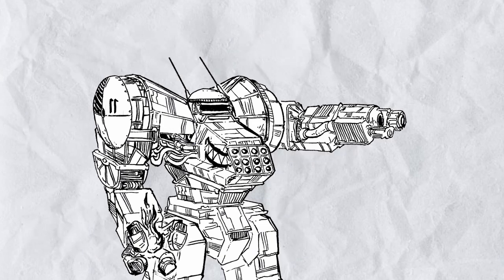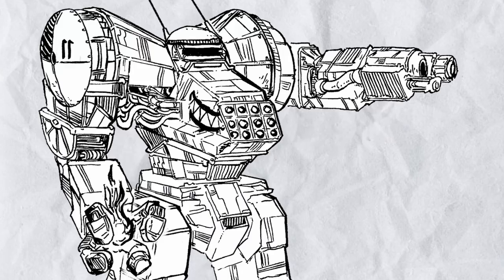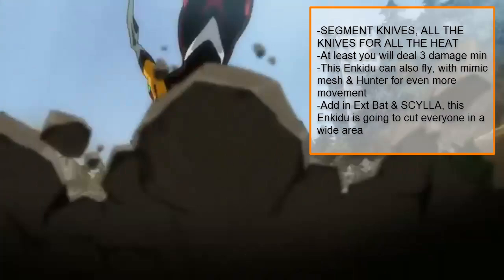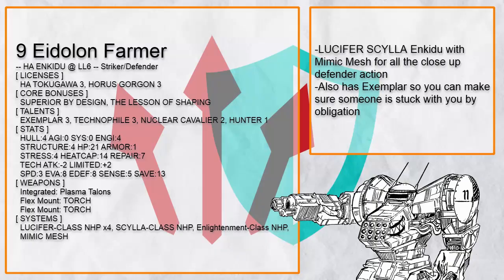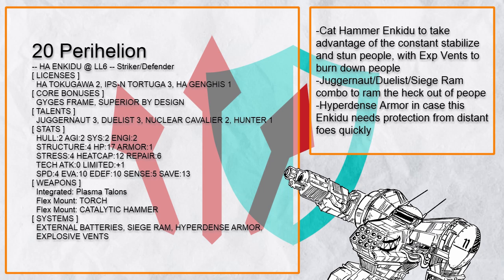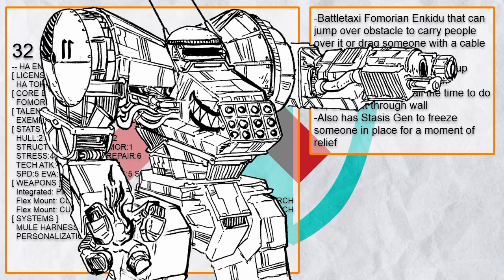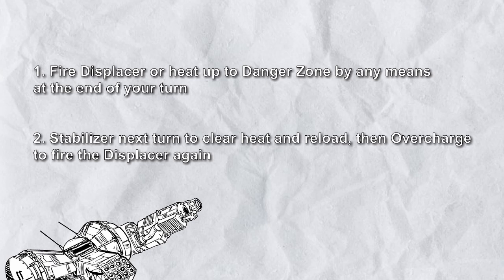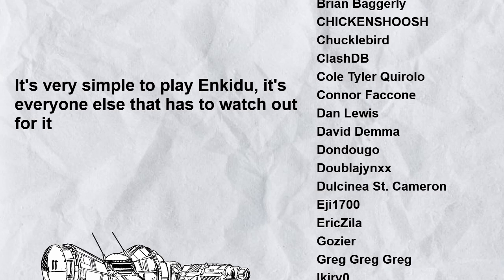Lancer Custom Werks, a Lancer Builds Review Series, Episode 13: Enkidu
In this episode of Lancer Custom Werks, Enkidu, a rampaging nearly uncontrollable frame that might hurt its allies just as likely as it's going to destroy its enemy, how the heck do you use something like this?

Table of Content:
0:00 Intro
0:24 Enkidu Summary
2:48 Striker/Defender Enkidu Builds List
Build 1: LUCIFER Juggernaut Brawler Enkidu with Plasma Gauntlet 'CRY FOR JUDAS"
Build 2: Universal Comp LUCIFER Terashima Nuclear Tornado Enkidu 'HONORABLE MISFIT'
Build 3: SCYLLA Flying All The Segment Knives Blender Enkidu 'Hunting Hound'
Build 4: LUCIFER Invisible Shock Knife Spamming Enkidu 'Night of the Shock Knives'
Build 5: Jumping Bristlecrown Detonator SMN Brawler Enkidu 'Dangerous at Both Ends'
Build 6: Black Thumb Pilot Riding Invisible LUCIFER Enkidu 'The Fool Riding an Invisible Tiger'
Build 7: Flying Heatfall Gyges SEKHMET Rampaging Enkidu 'A Shooting Star!'
Build 8: Fold Knives Teleporting SMN Kidnapper Enkidu 'Redmoon Ulfhedinn'
Build 9: LUCIFER SCYLLA Exemplar Trapper Defender Enkidu 'Eidolon Farmer'
Build 10: Flying Double Extended Impact Lance Exploding Enkidu 'SPEARS OF LIGHT'
Build 11: Lightning Generating Adaptive Reactor Exploding Enkidu 'Auto-Cremate'
Build 12: Hardpoint Juggernaut Deep Well Charging Enkidu 'The Wild Tiger'
Build 13: RAMJET LUCIFER Knuckles Spamming Flying Enkidu 'Supersonic Chainsaw'
Build 14: All Seeing Shock Knife Spamming Infiltrator Enkidu 'Go for the Jugular'
Build 15: Heatfall ASURA Nuclear Blender Enkidu 'Pain Train'
Build 16: Technophile LUCIFER Ever Teleporting Enkidu 'The Beast That Shouted "Love" At the Heart of the World'
Build 17: Universal Comp SMN Brawler Ferrous Lasher Enkidu with Plasma Gauntlet
Build 18: Flying Terashima Exploding Enkidu 'Dr. Bustdown'
Build 19: Heatfall LUCIFER Shock Knive Blinding Invisible Leaping Enkidu 'Red Hot Ninja'
Build 20: Catalytic Hammer Juggernaut Siege Rammer HDA Enkidu 'Perihelion'
Build 21: Heatfall RAMJET LUCIFER Exploding Torch Enkidu 'The Rocketman'
Build 22: Fomorian LUCIFER SMN Brawler Enkidu 'Murderhobo-bot'
Build 23: ASURA SOL Firing RSU Duelist Enkidu with Plasma Gauntlet 'Control Your Temper(ature)'

9:13 Striker/Controller Enkidu Builds List
Build 24: Flying LUCIFER Invisible Flash Charges Exemplar Enkidu 'A Completely Normal Dusk Wing'
Build 25: Flying LUCIFER Mag Puller & Shielder Enkidu '1v1 me you fucking scrub'
Build 26: Lucifer Shock Knive Blinding Flash Charges Enkidu 'FIRE EMBLEM SEVEN'
Build 27: Aggressive System Sync Invading Mobility Manipulator Enkidu 'EXS of Calamity: Maelstrom'
Build 28: LUCIFER Double Extended Impact Lance Webjaw Trapper Enkidu 'Stuck in the Brambles'
Build 29: RAMJET Flash Charges Exploding Knuckle Enkidu 'MINOTAUR IN THE PISSED-OFF SENSE'
Build 30: SEKHMET Just Plain Blackbeard Cable Winching Enkidu 'Inescapable Turmoil'
Build 31: Universal Comp Accelerating Teleporting & Exploding Enkidu 'Killer Toaster'

10:55 Support/Defender Enkidu Builds List
Build 32: Fomorian Battletaxi Stasis Freezing Enkidu 'BATTLE BUS'
Build 33: Lotus Projecting Flying Mobility Boosting Enkidu 'MYSTIC EYES OF DEATH PERCEPTION'
Build 34: Titanomachy Battletaxi ACESO Juggernaut Enkidu 'Here we go again'
Build 35: Fomorian Battletaxi Enclave Shielding Enkidu 'I WANT TO GET OFF ENKIDU'S WILD RIDE'
Build 36: Fomorian Battletaxi PEBCAC Flying Enkidu 'Armed and Armored Vehicle'
Build 37: Fomorian Battletaxi LUCIFER Whitewash Cleaning Enkidu 'LEASHED RABID DOG'

13:00 Artillery/Defender Enkidu Build
Build 38: Heatfall OC Stabilize Loop LUCIFER Displacer Enkidu  'THE MOUNTAIN THAT FEEDS'

13:38 Special Double Stacker Enkidu Builds
Build 39: LUCIFER SISYPHUS All Seeing Stacker Torch Enkidu 'Alexander The Great (And Horse)'
Build 40: Fomorian Battletaxi Kraul Rifle Boosting Enkidu 'Bucephalus (and rider)'

14:40 Final Summary